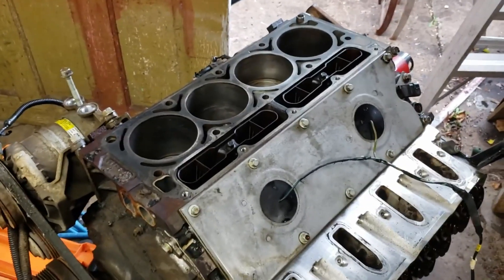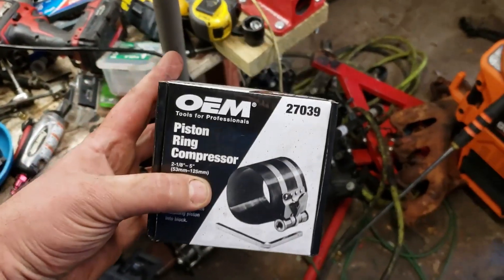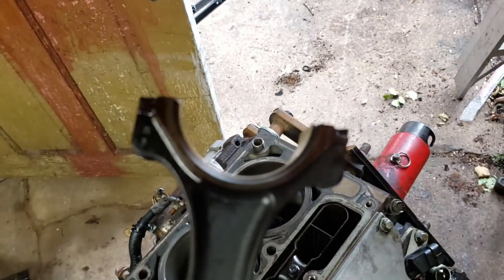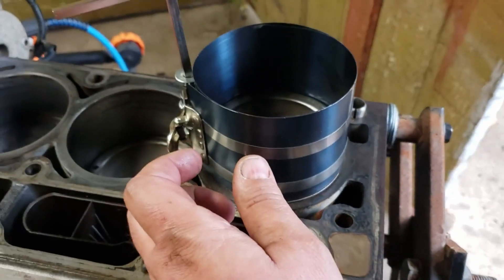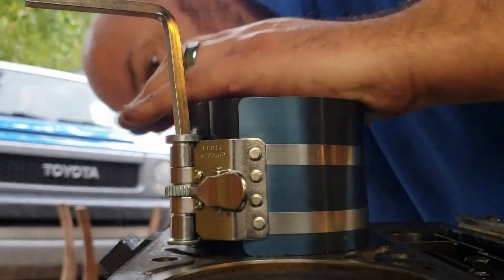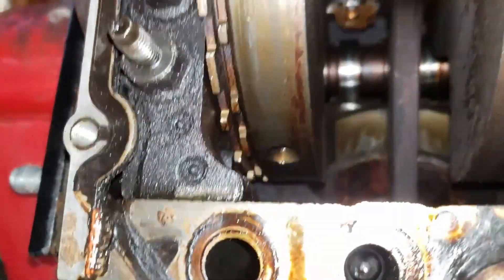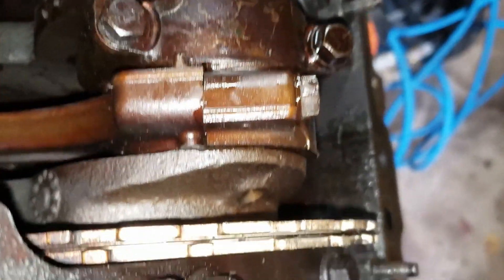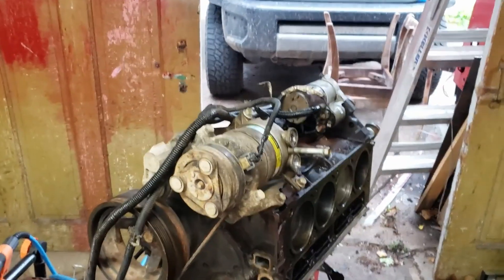Piston install on LS engine, Driveway Engineer style.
Installing the new to me piston into Jewel, poor thing doesn't know what it's in for :D

Nothing else is wrong with the short block, so nothing else will be replaced on the shortblock, onto the next step!